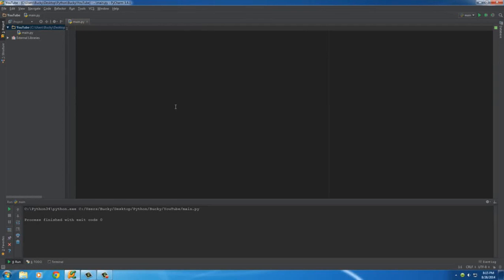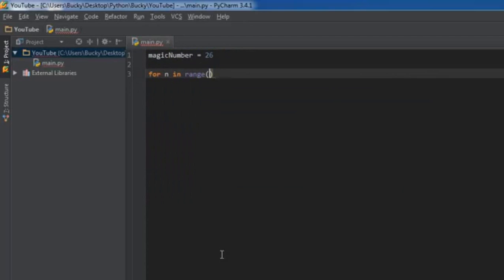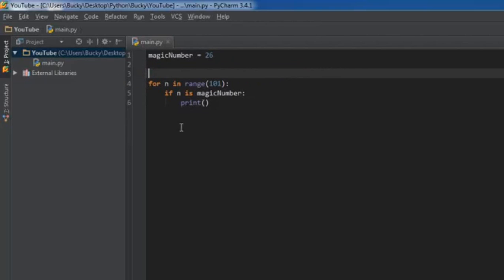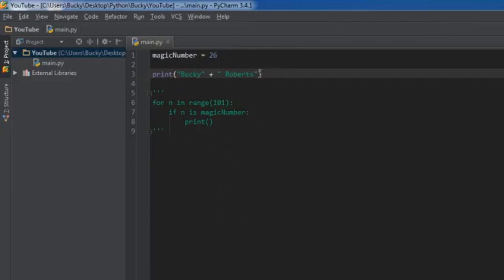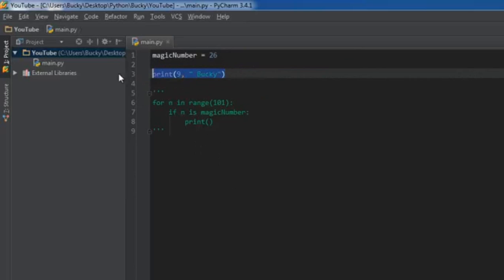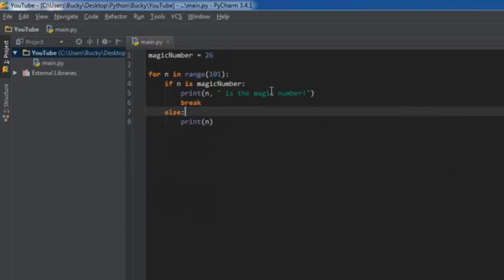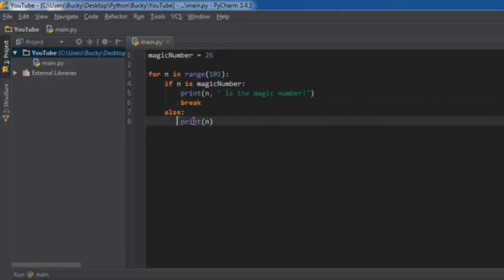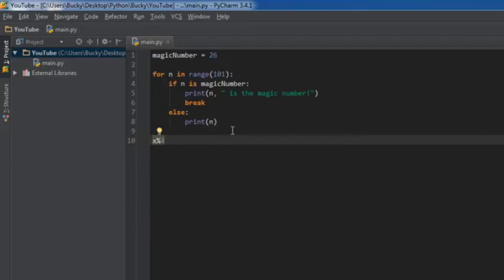How to use break keyword in python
How to add comments in code in python.